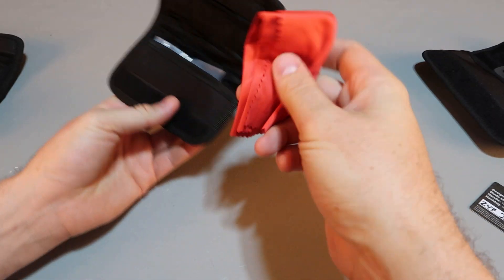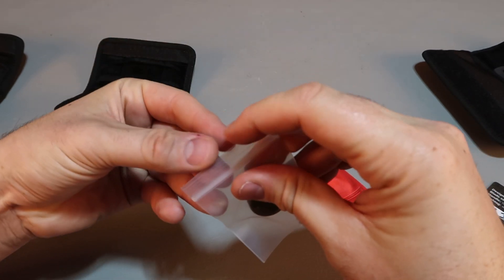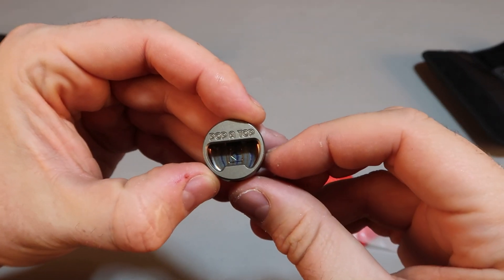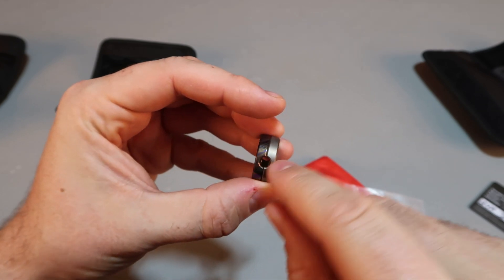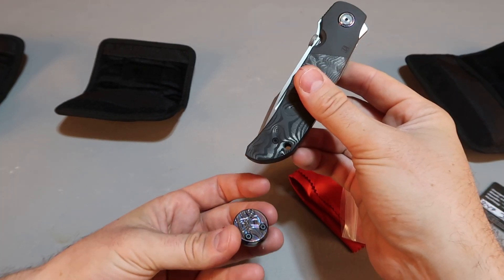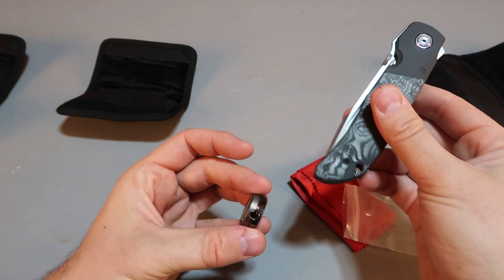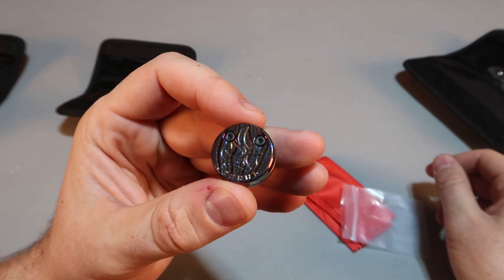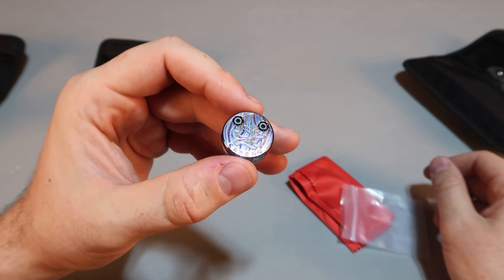Most Useful Knife Lanyard Bead Ever Made!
Custom Knife Factory CKF/CPPRHD Lanyard Pop A Top